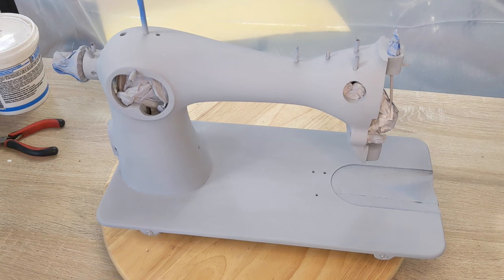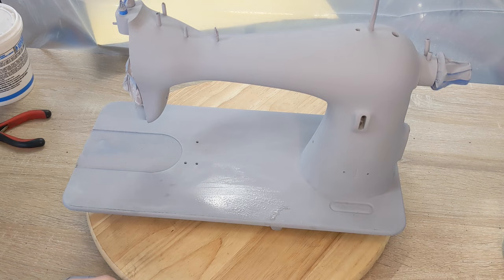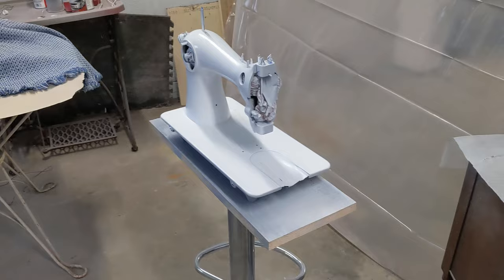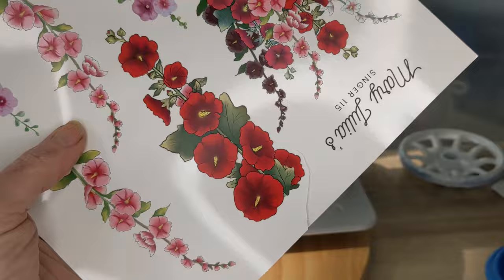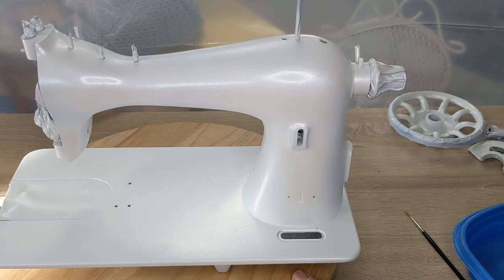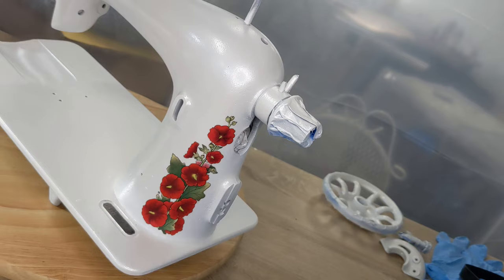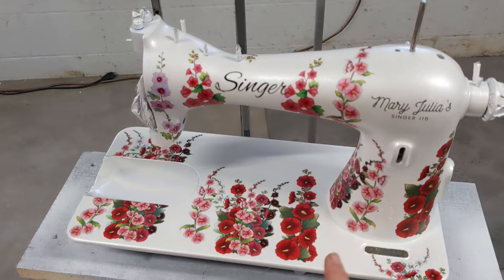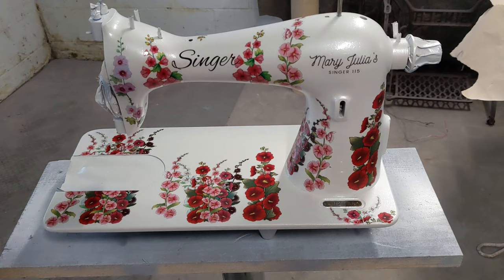Painting a Vintage Singer 115 Sewing Machine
Meet my new project:

This time I am painting the 115 that belonged to my Great Grandmother. Her name was Mary Julia McGurk Tooke and had hollyhocks growing outside her Louisiana farmhouse. So, I have used some pretty hollyhocks on her machine because I think she would love them. What do you think?
Marie